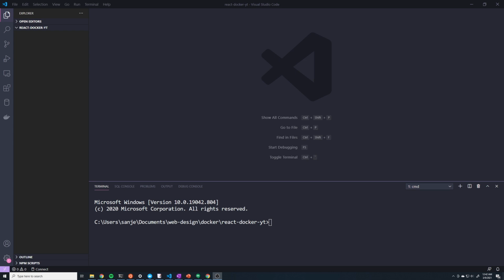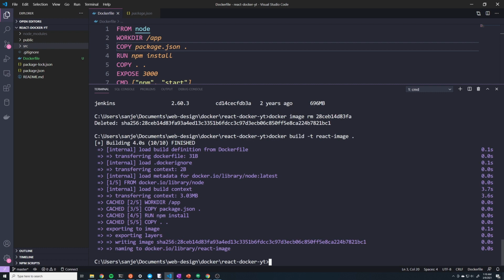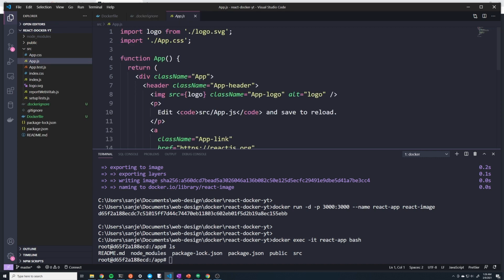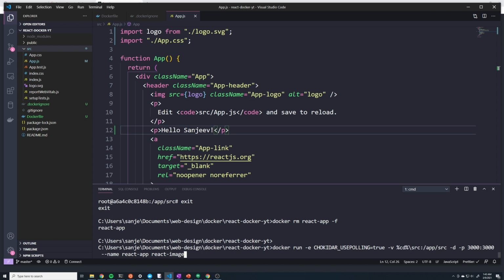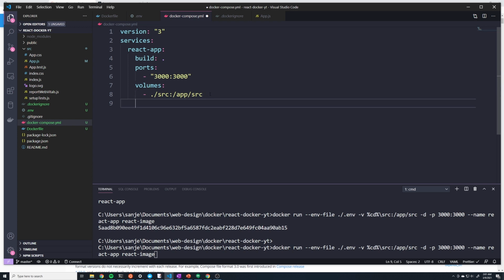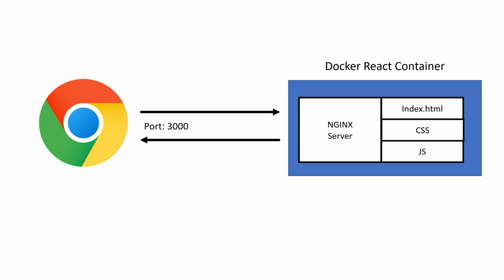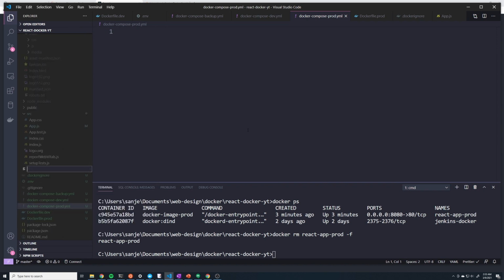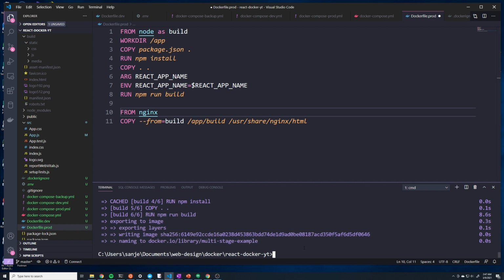Docker + ReactJS tutorial: Development to Production workflow + multi-stage builds + docker compose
In this video I will walk you through how to setup a react app in a docker container. I'll go over some of the challenges that you may face, and we'll take a look at how we can setup both a development and a production environment to host react apps in docker containers.

In the video i forgot to point out that when you're running react in docker containers you will may to add the "-it" flag during the docker run command. This seems to vary based on what version of CRA you are running. As an example:

docker run -it d --name react-app -p 3000:3000 react-image

00:00 Intro
00:12 Initialize React App
00:46 Building an Image with Dockerfile
12:56 Creating first container
14:20 Docker networking - forwarding ports
19:25 dockerignore files
24:07 Bind mounts to sync src code
35:22 Read only bind mounts
37:44 Environment variables
43:02 Docker Compose
58:15 Multi-stage Build for Production with NGINX
1:11:42 Development vs production workflow
1:22:57 docker build with --target flag